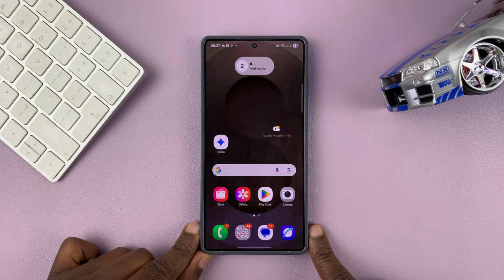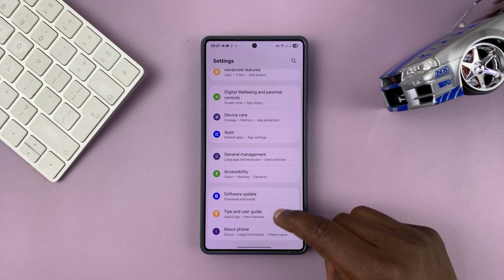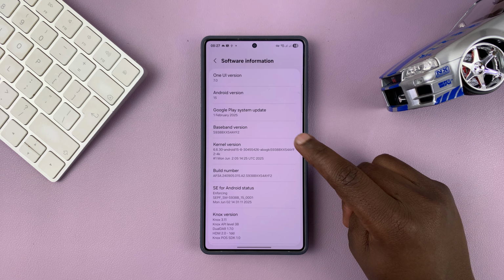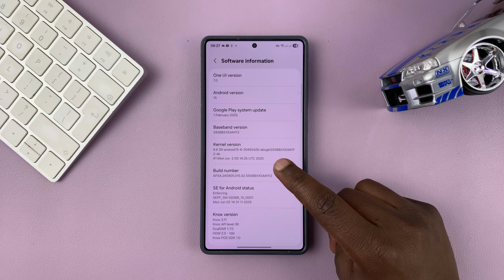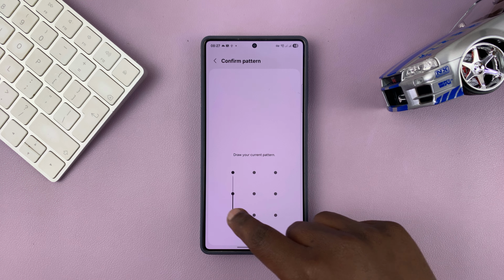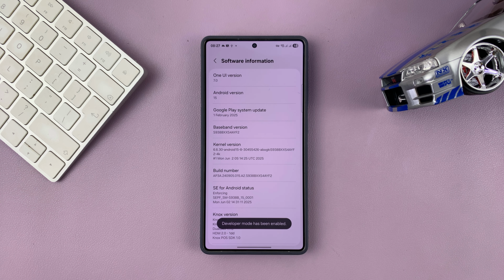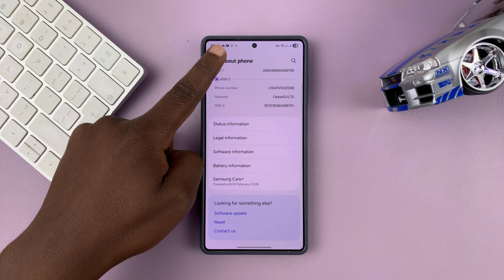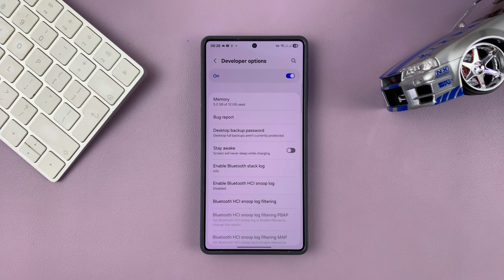How To Enable Developer Options On Samsung Phone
Want to unlock advanced features on your Samsung phone?

In this video, I’ll show you how to activate Developer Options in just seconds. Whether you’re a developer or just exploring hidden settings, this Samsung tutorial will guide you through it!

How To Switch ON Developer Options On Samsung (Turn ON Developer Options Samsung Galaxy phone)

Open Settings
Scroll to the bottom and select About Phone
Tap on Software Information
Find Build Number
Tap on it seven times
Verify your identity
Confirm by selecting OK

Cell Phone Tripod Adapter